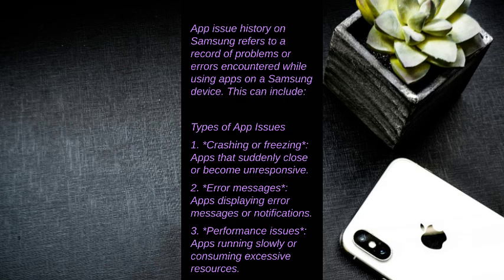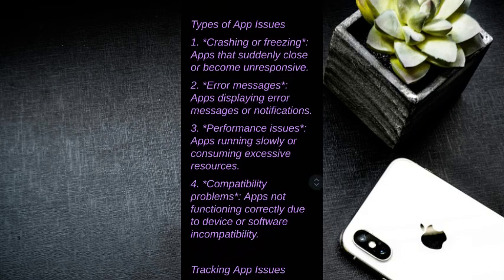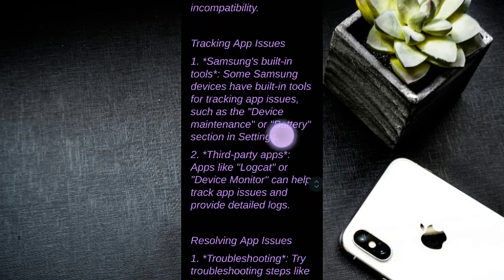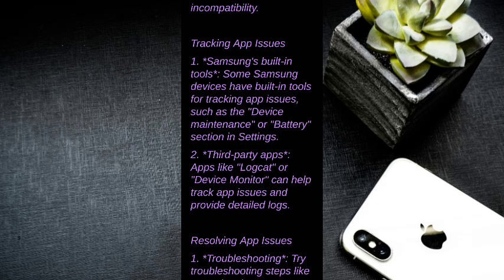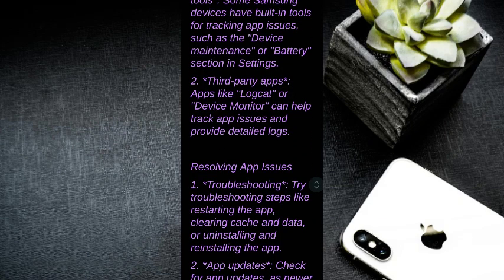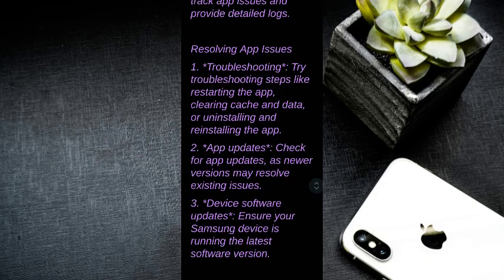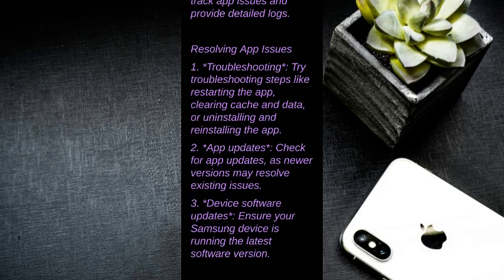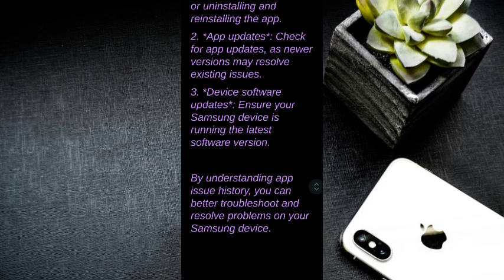HOW TO FIX APP ISSUE HISTORY ON SAMSUNG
In This Video, you will learn about HOW TO FIX APP ISSUE HISTORY ON SAMSUNG